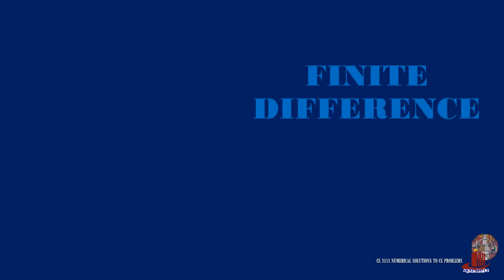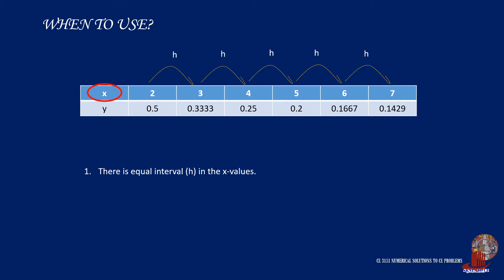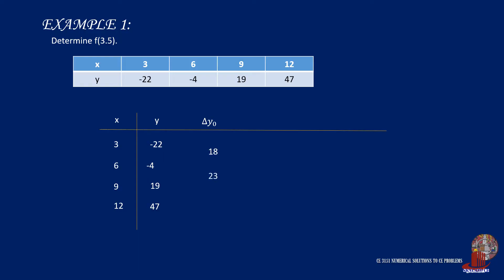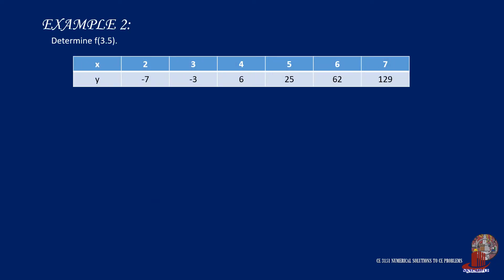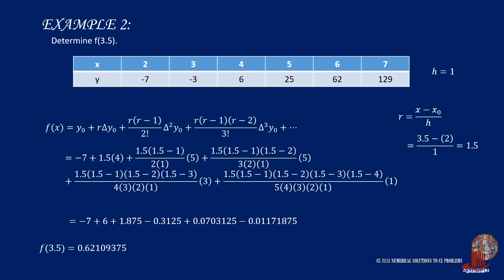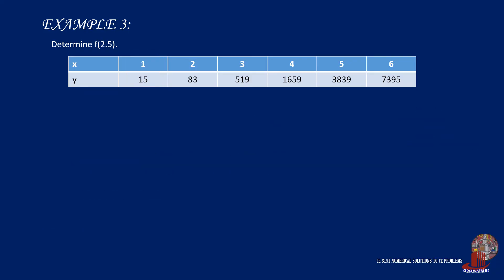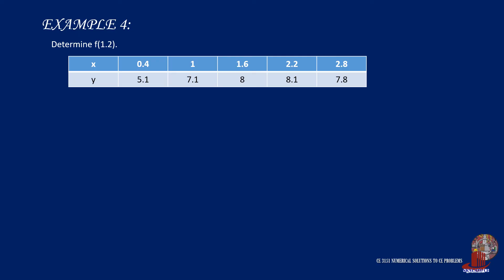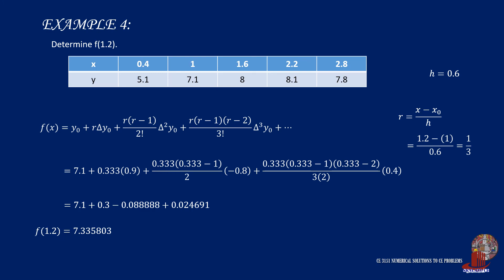FINITE DIFFERENCES: FORWARD GREGORY NEWTON INTERPOLATION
Learn the different cases of interpolating f(x) with forward Gregory-Newton interpolation, the conditions, and procedure.